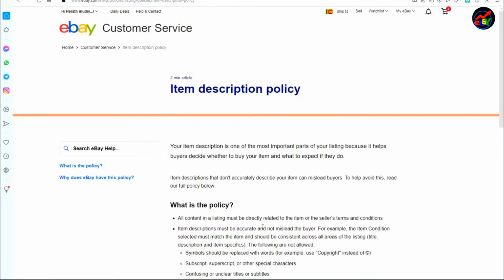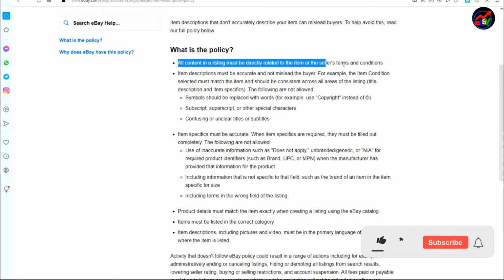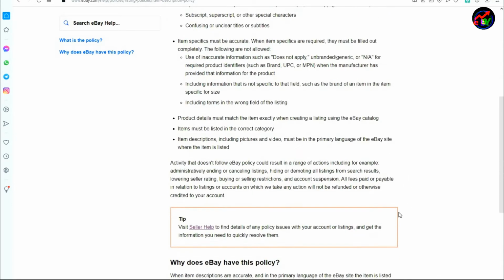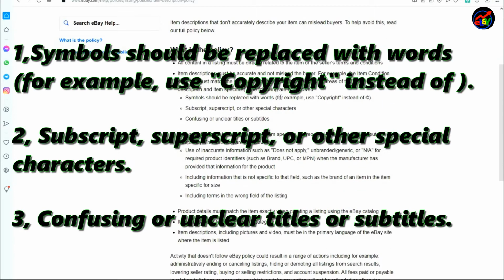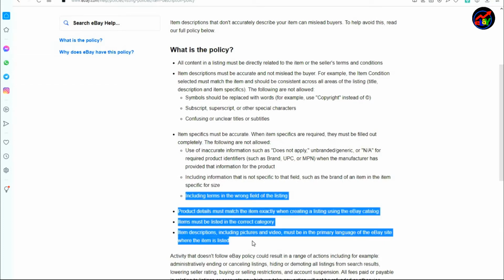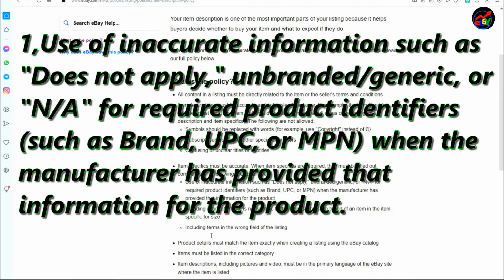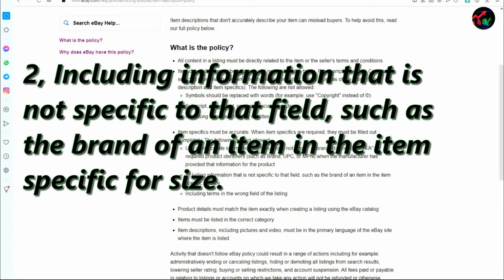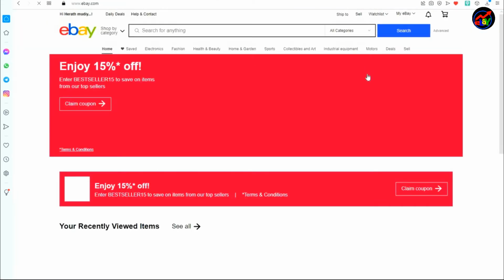An important point for all eBay sellers | eBay item discretion policy | eBay sales rules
This channel focus to help society to understand the concepts of E-Money and also passive income ideas.
We look forward to hearing from you soon and advising you on how to troubleshoot issues on ebay and the rules and regulations on ebay. We also believe that e-money education is essential for society to keep pace with global technological standards and increase international cash flow to the nation. In this case, the channel will be produced.
                              (By, Guides on eBay)